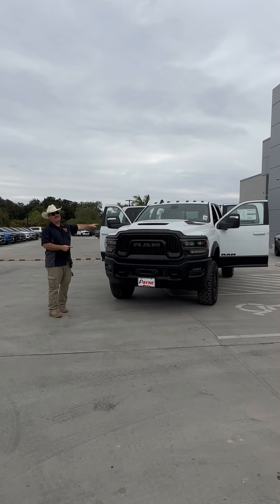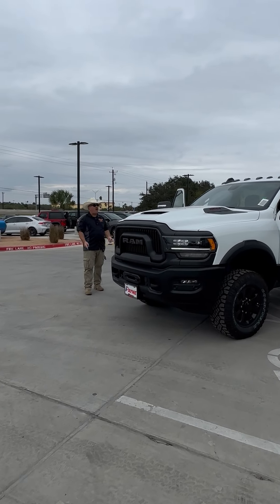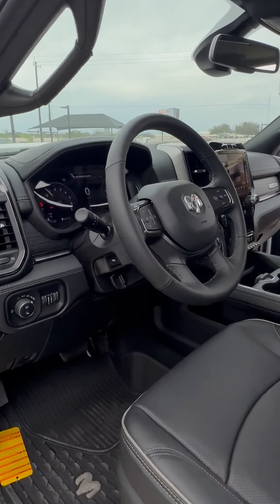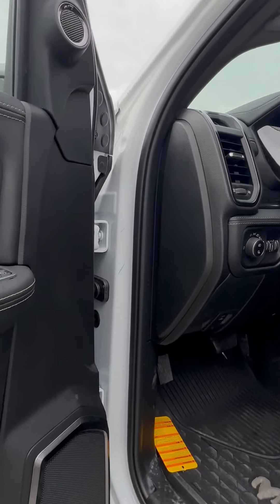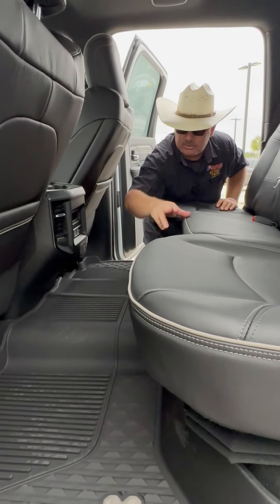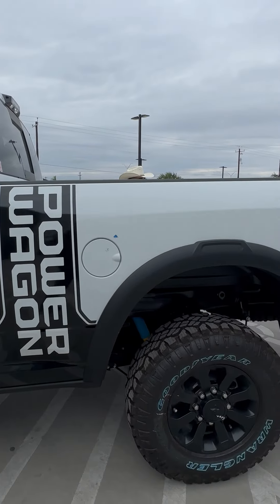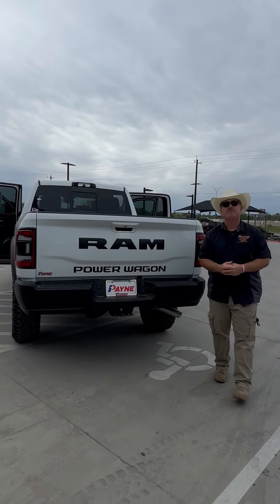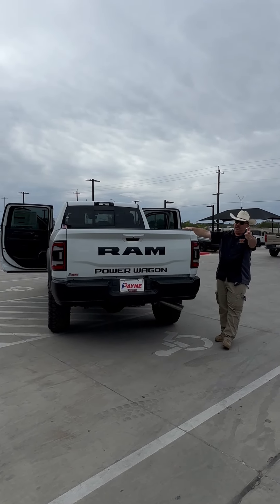2024 RAM 2500 Power Wagon | Payne Edinburg CDJR | Edinburg, Texas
‼️Check out our latest Lot Stop with Payne Street Team Chris Marshall as we take a closer look at this Brand New 2024 RAM 2500 Power Wagon available now at Payne Edinburg Chrysler Dodge Jeep RAM‼️